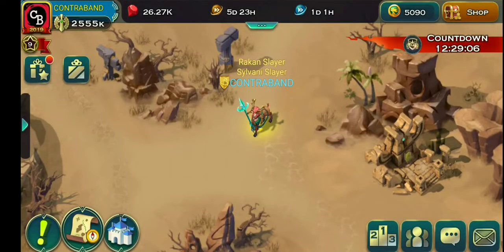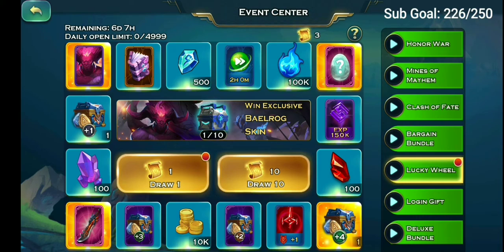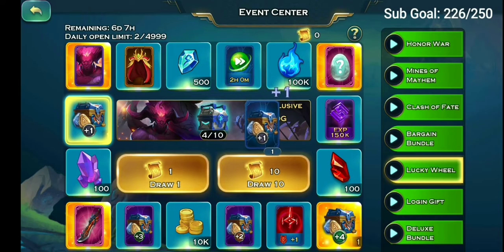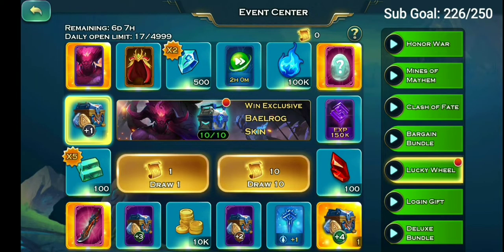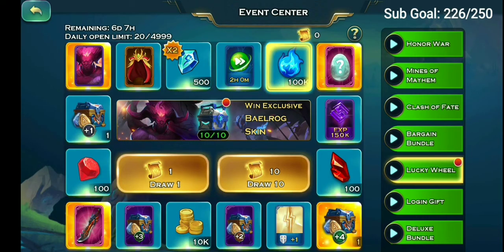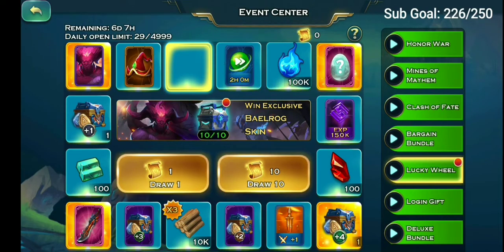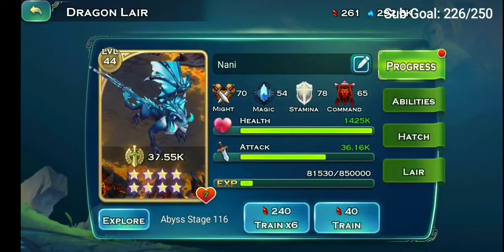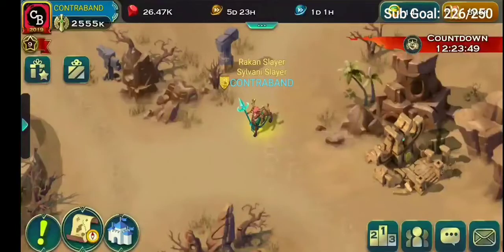Baelrog Skin Lucky Wheel | 5k Linari Spree | Art of Conquest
Here's 5k on baelrog wheel.
The Skin is pretty awesome. The wheel has low drop rates on rare items.